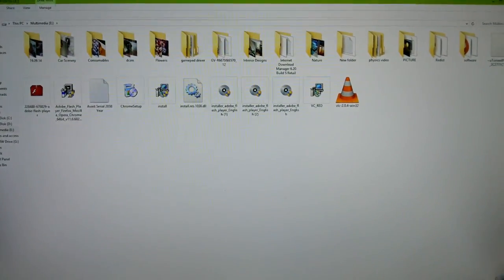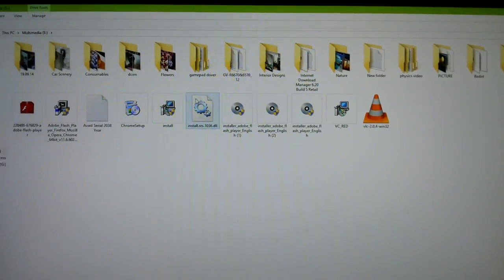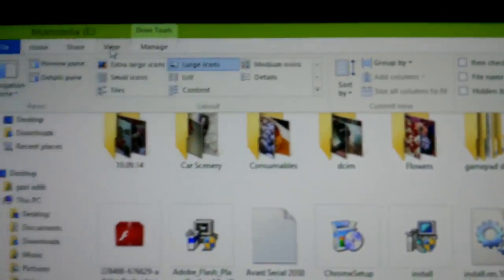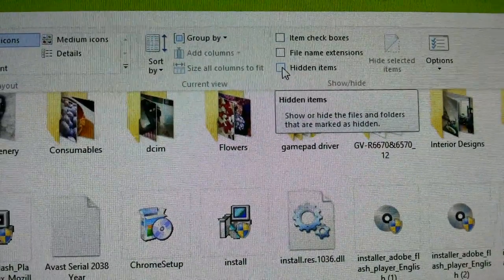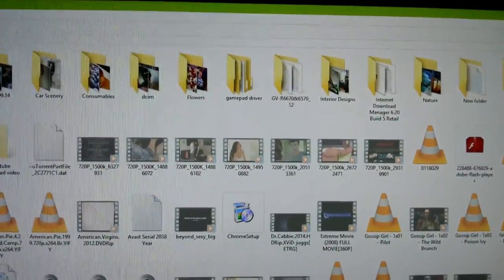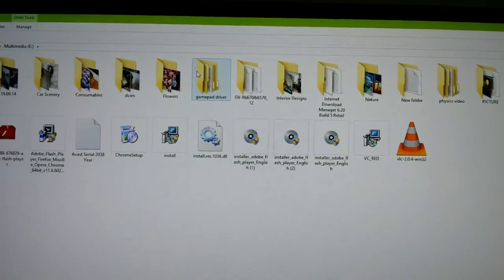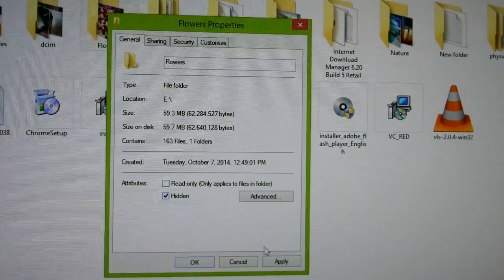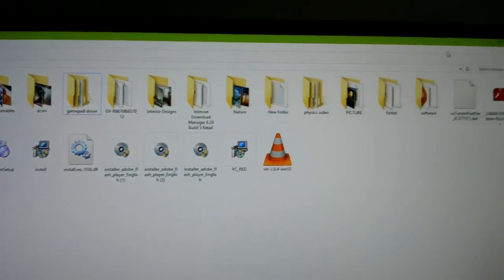How to Hide and Unhide Files & Folders in Windows 10/8.1 || keep your sensitive files safe !!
hi in this video i will show you how to hide and unhide folders in windows 8.1 easily. this also works on windows 10 pc ,laptop ,desktop etc. i should  you guys the easiest way how to hide files & folder specially your sensitive folder so that other people cannot see those in your desktop , laptop, and keep your  important and sensitive file safe. i hope you guys will love my video . so keep in touch with me by subscribing to my youtube channel .

so keep watching my awesome videos like my channel!!!